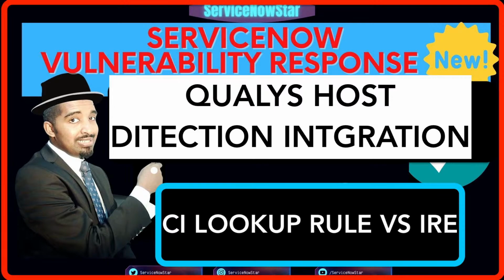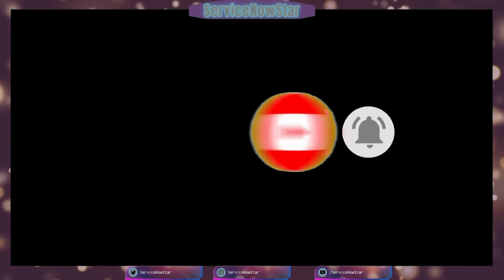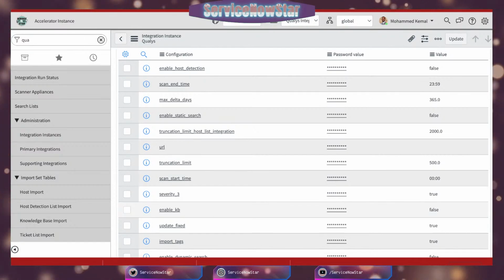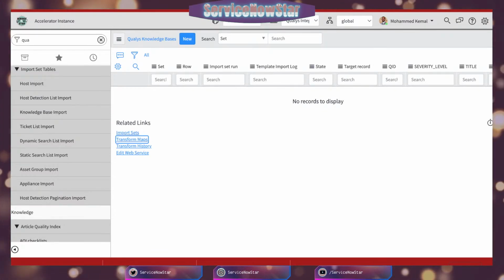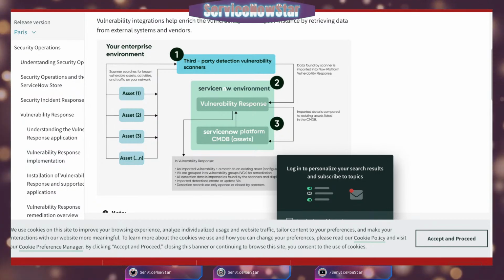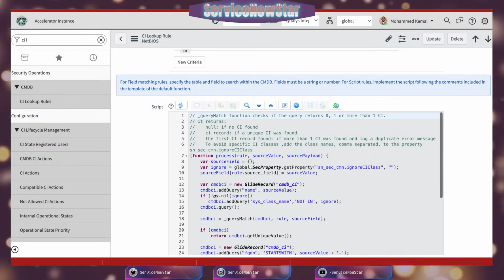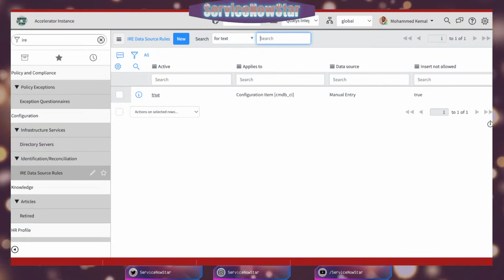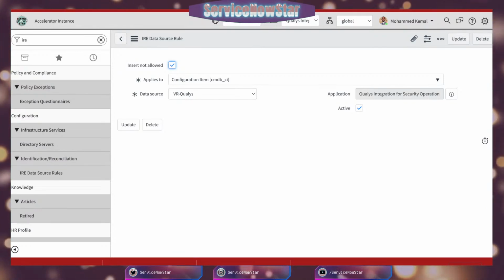Accelerate Vulnerability Response Management with ServiceNow and Qualys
Welcome to this episode of ServiceNow. This episode covers
servicenow vulnerability response Qualys integration.
How you can accelerate Vulnerability Response Management with some simple automation in ServiceNow.
We will also share ServiceNow tips and tricks.